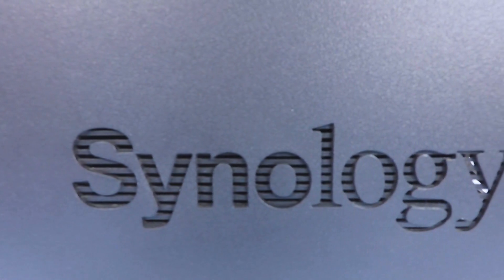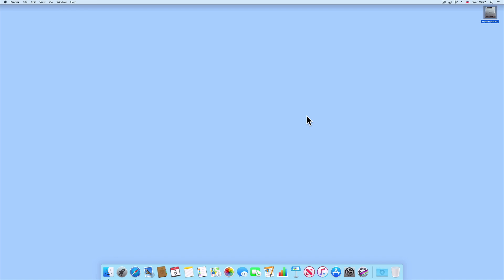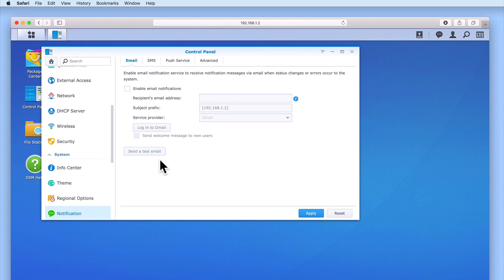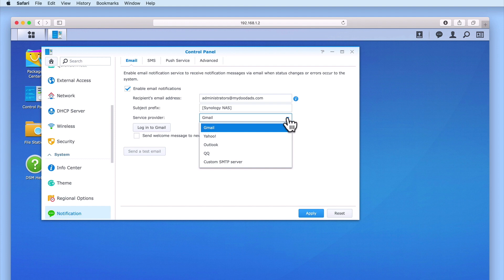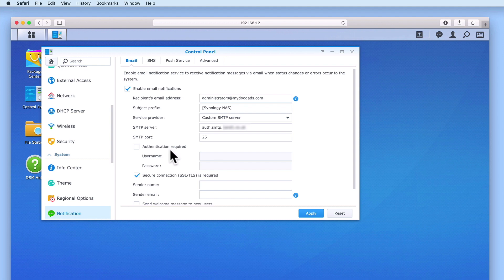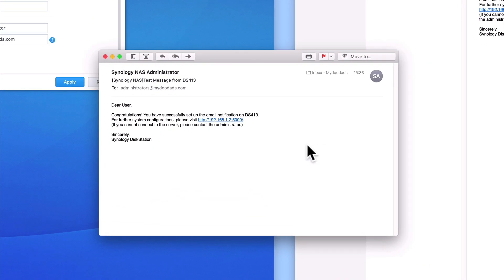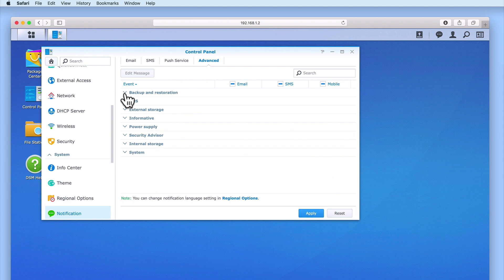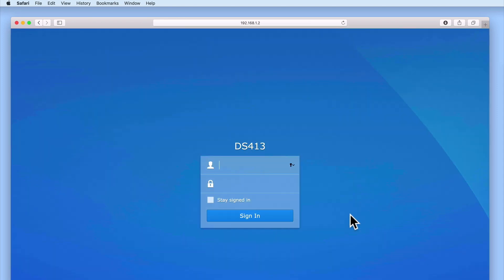How to setup a Synology NAS (DSM 6) - Part 31: How to configure Email Notifications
In this video we take a look at how you can setup email notifications on your Synology NAS. This will allow you to receive an email message then a specific event or error occurs on your network attached storage device.

While your NAS can be enabled to send either email, SMS or push notifications. In our example we only look at configuring email notifications. As a home user, this form of notification will not incur a cost, or require the installation of any additional software or service to work.